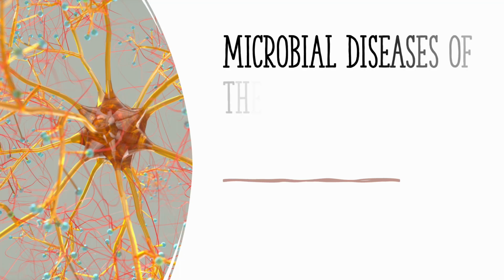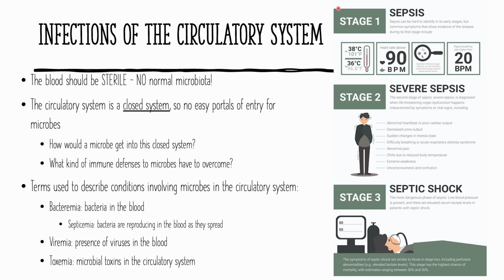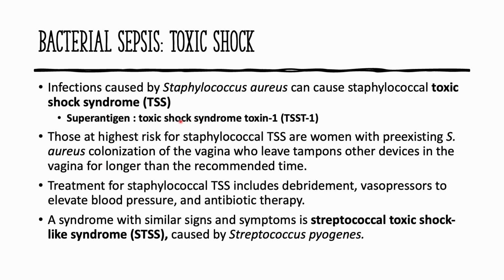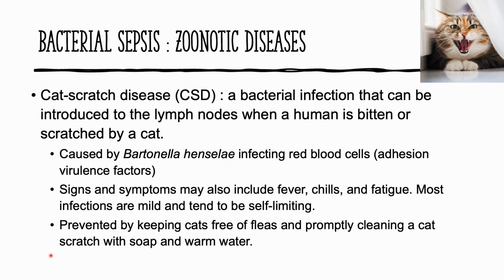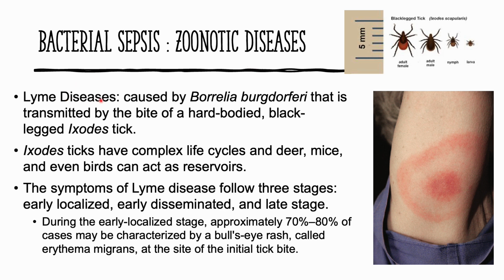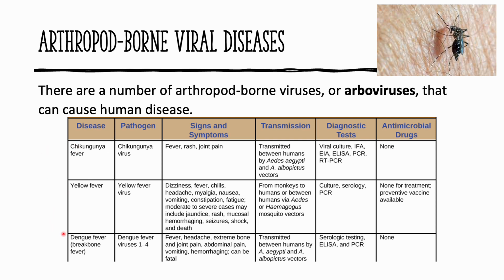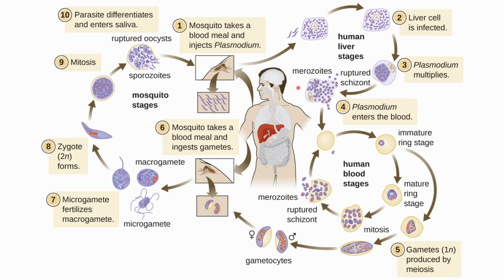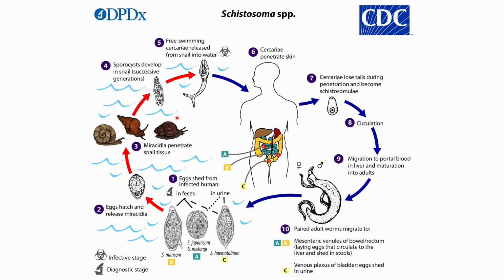Intro to Microbiology: Microbial Diseases of the Circulatory and Lymphatic Systems